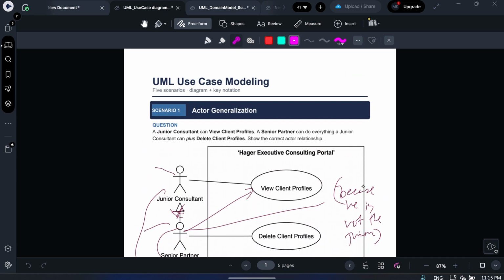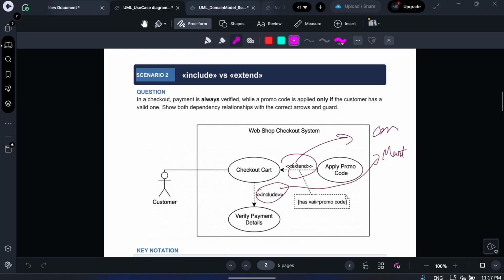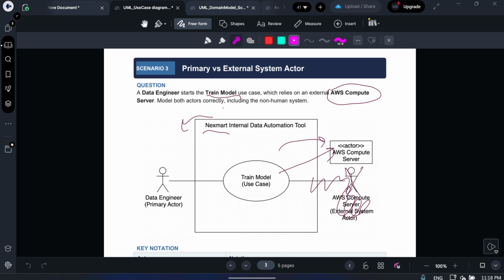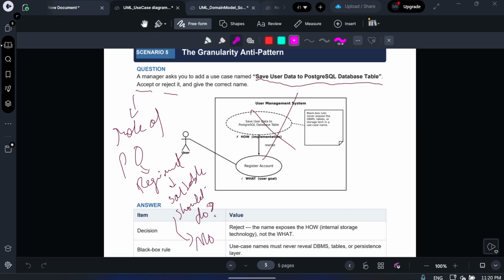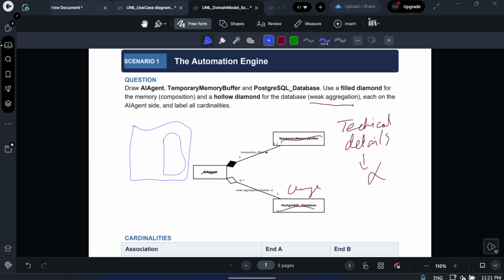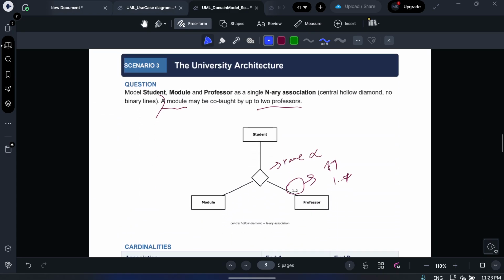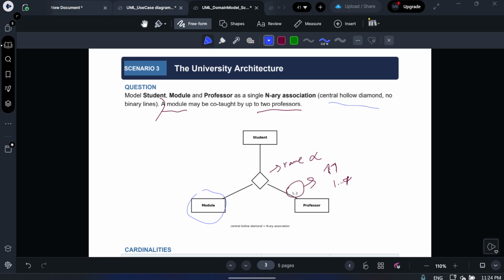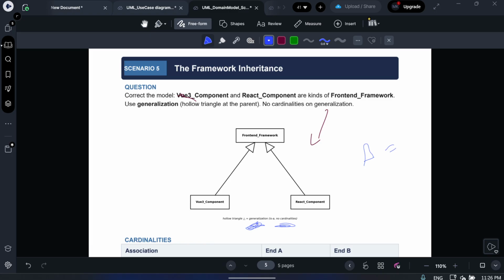lecture on all diagrams SWE